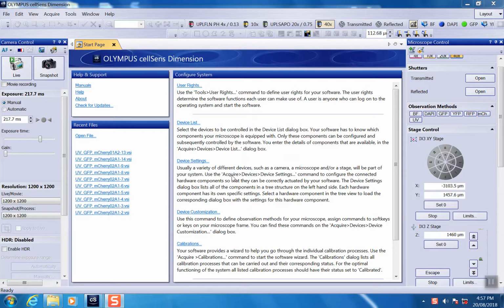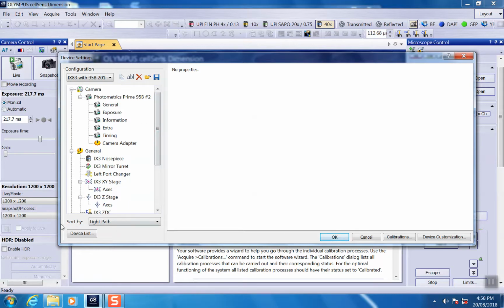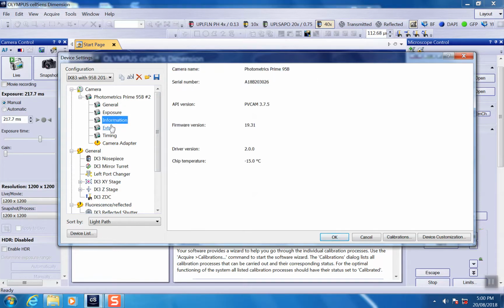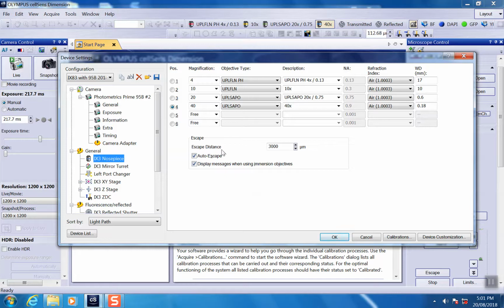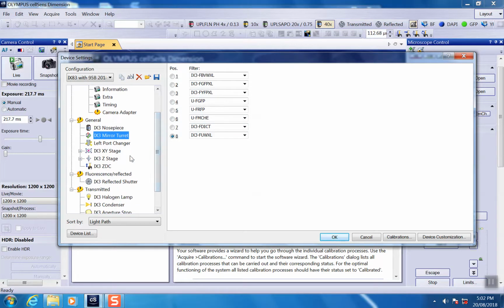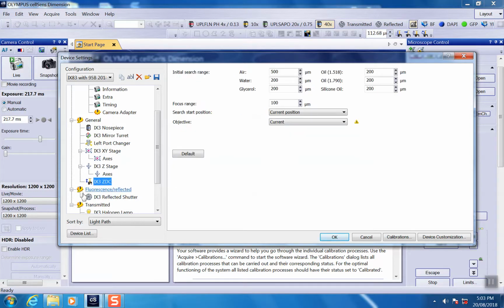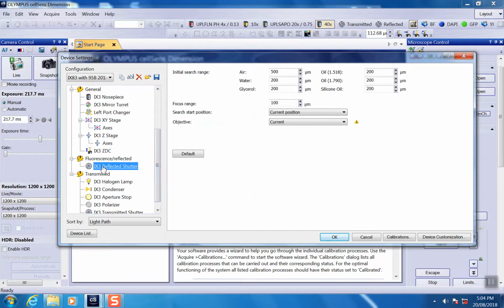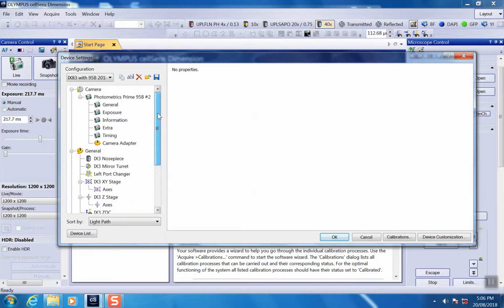Cellsens DI V2.1 IX83 Setup Device Settings